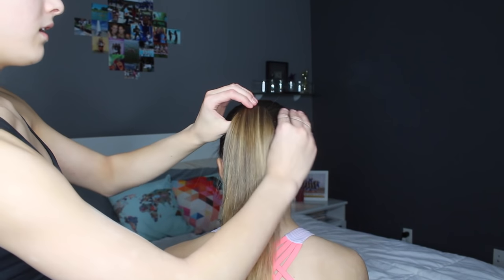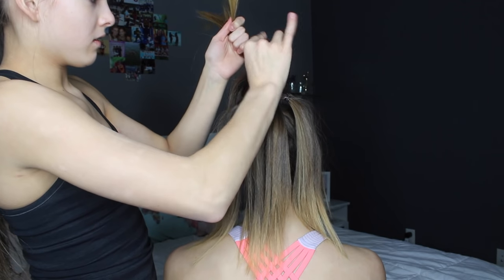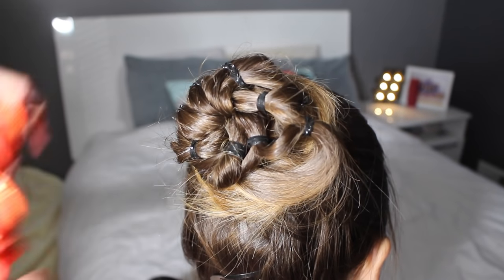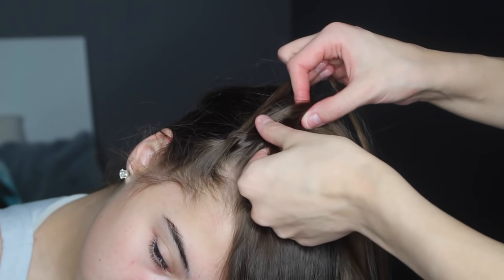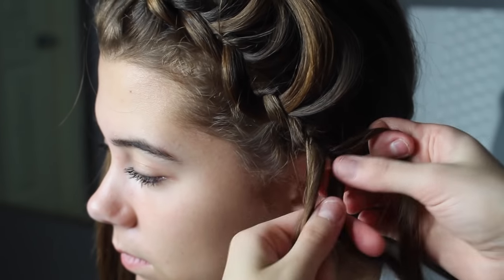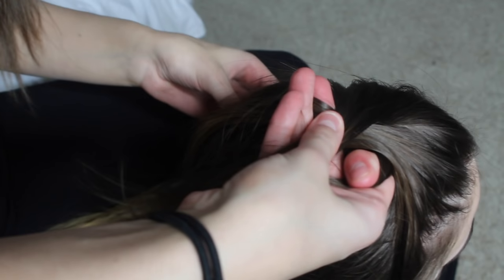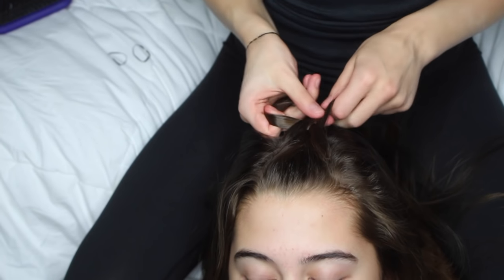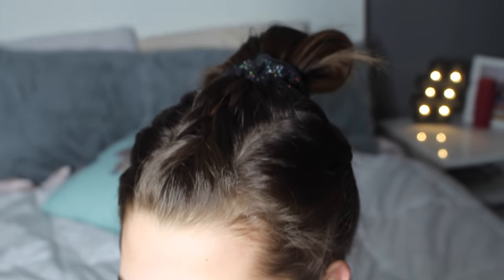4 Incredible Gymnastics Meet Hairstyles!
Here are four more gymnastics meet hairstyles! Make sure to come back to our channel on TC2SDAY for another video! Like this video if you enjoyed it, and comment video ideas that are cheer and gymnastics related!
TheCheernastics2 is a channel all about gymnastics, cheer, and fitness, we post tutorials, challenges, and more! We also upload on TC2SDAY (Tuesday)!
FAQ

How old are you? Megan and Ciera are 16 and Maggie is 15

Camera: Canon Rebel T5i+ Røde Videomic Pro

Video Editor: Final Cut Pro X
Intro and End Card Music
TheCheernastics2
Johnston, Iowa 50131